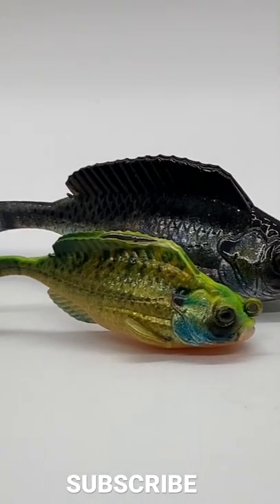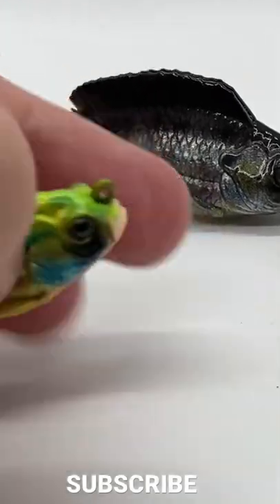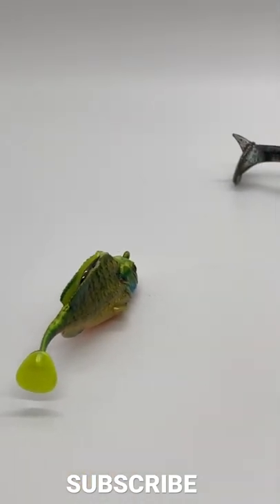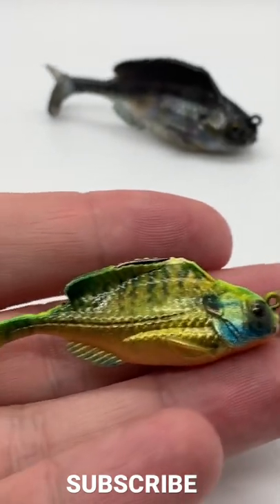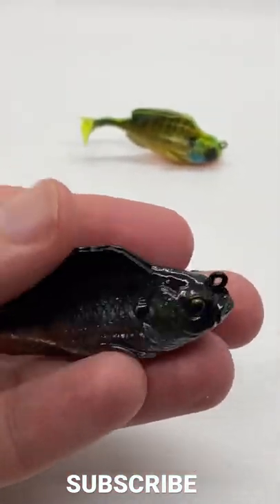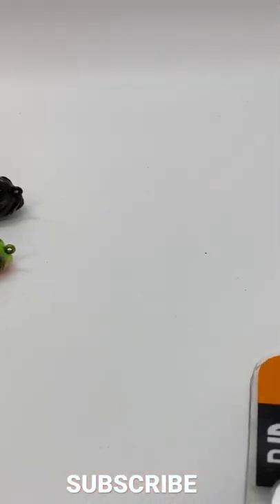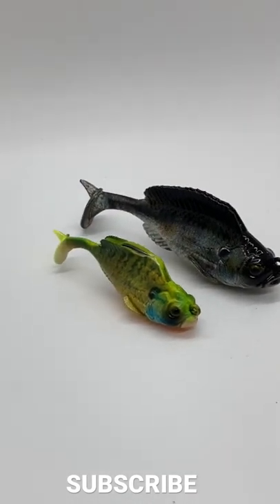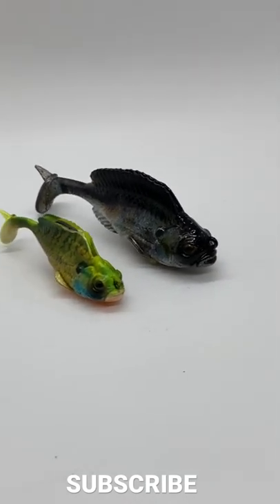NEW Savage Gear Structure Gill Bass Fishing Lure